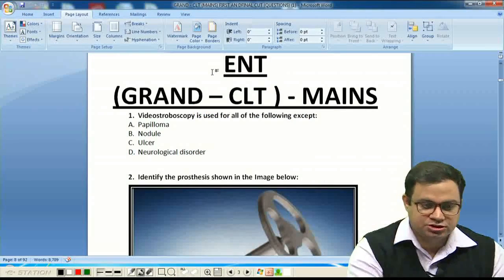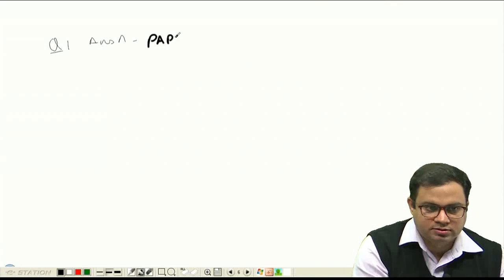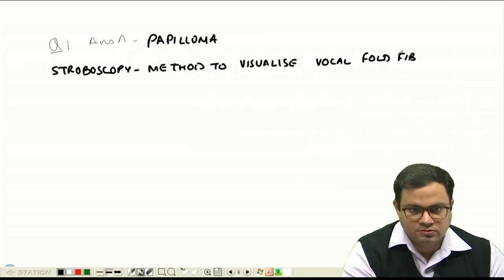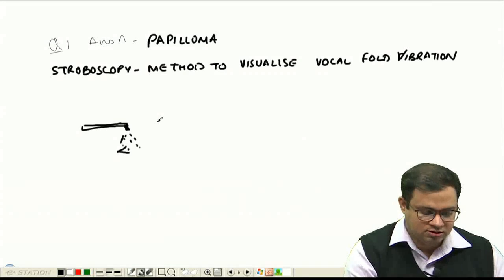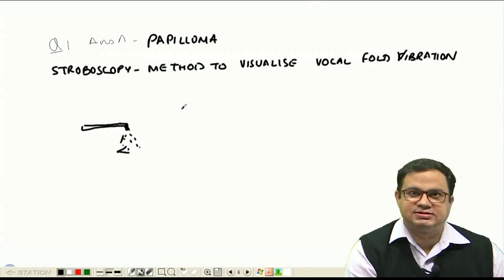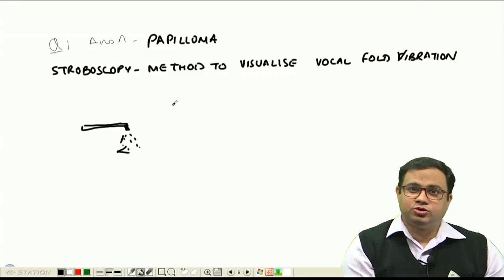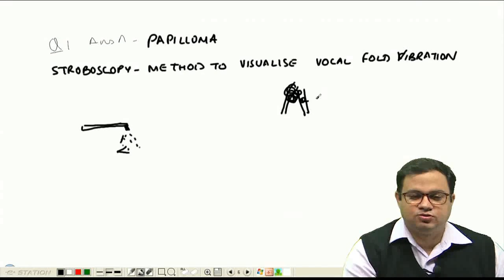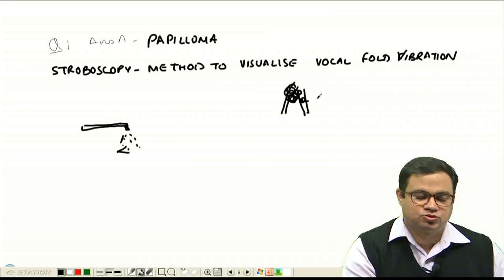Daily Prep Shots | ENT | DBMCI | NEET PG | AIIMS PG| JIPMER | PGI